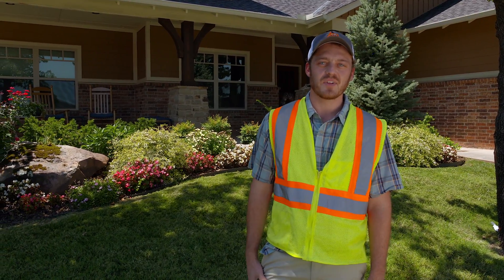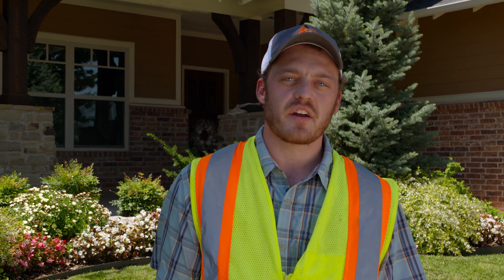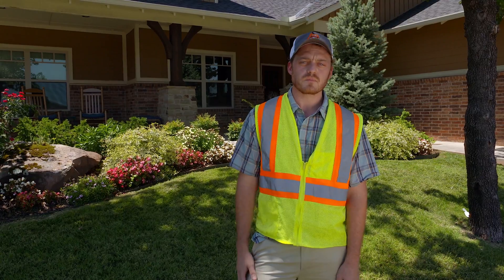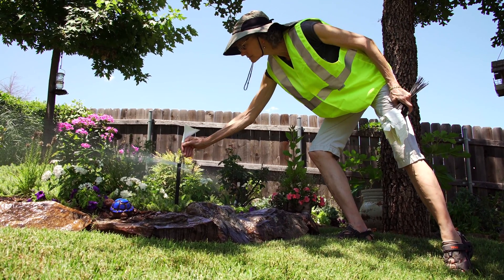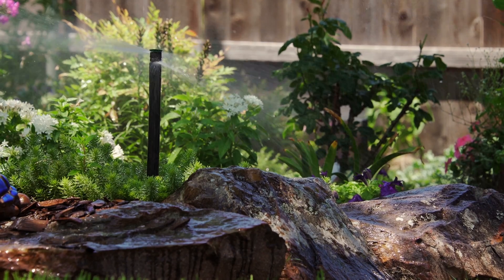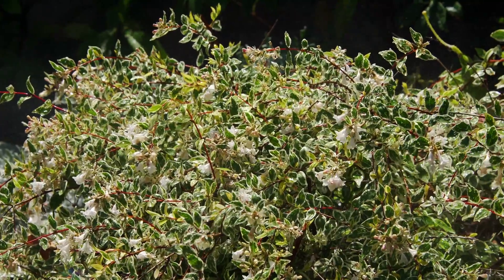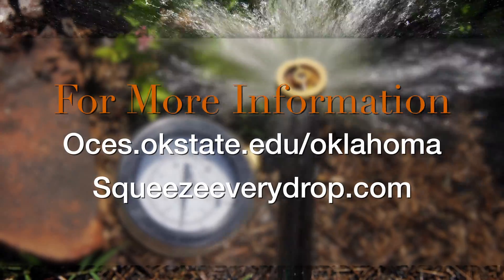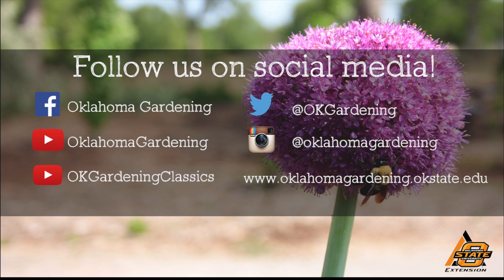Home Irrigation Audit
Joshua Campbell, OSU Extension Associate, takes us through the process of a home irrigation audit.